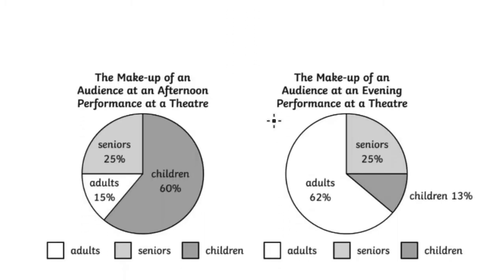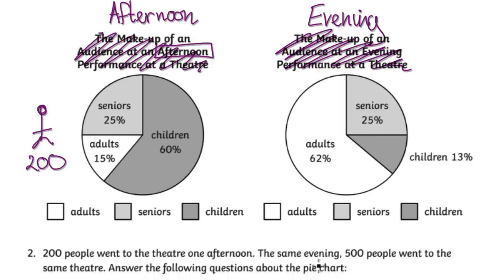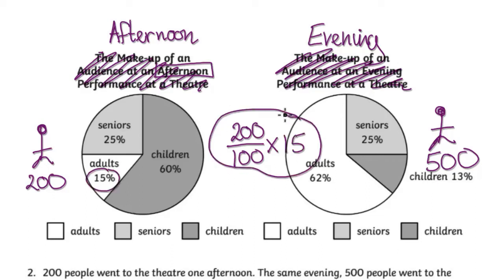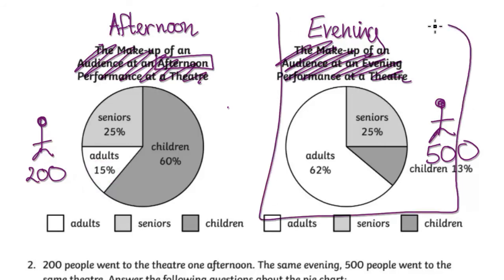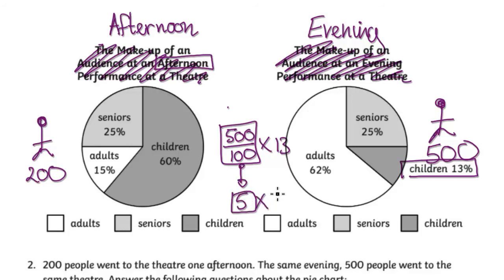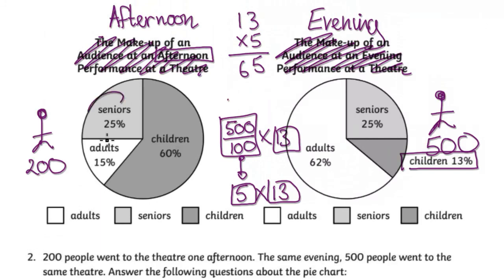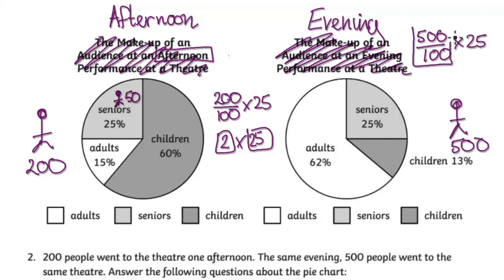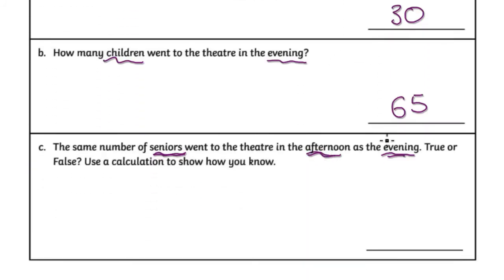Random Percentage Question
Random Percentages Question